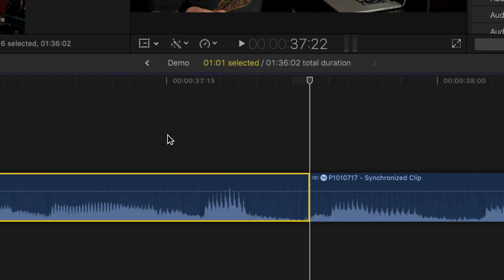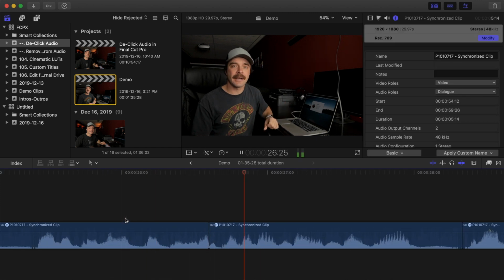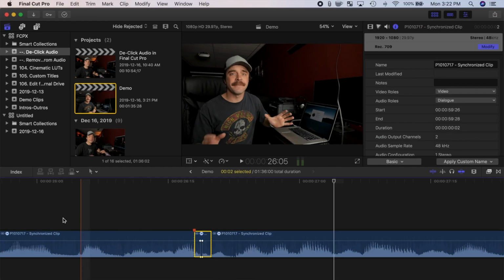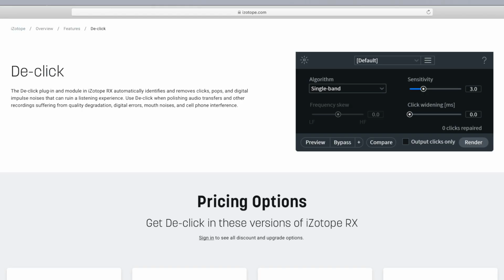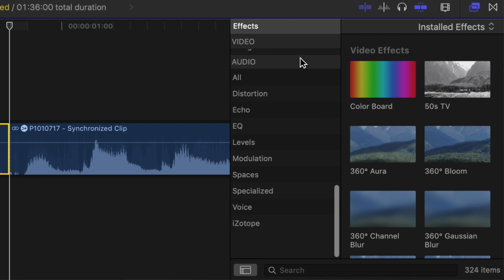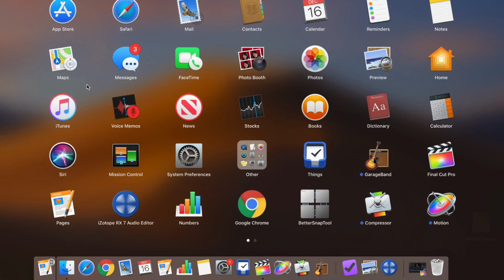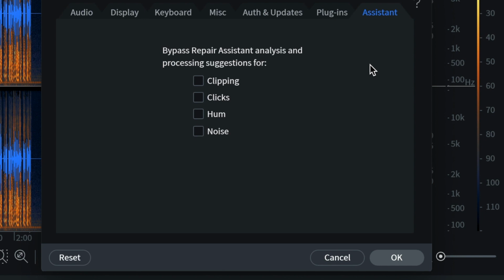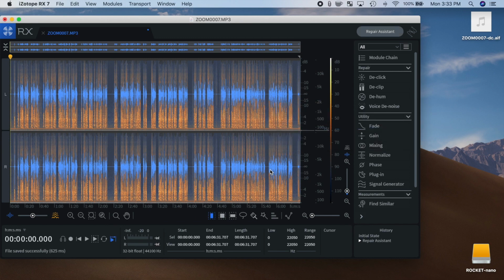REMOVE ANNOYING MOUTH NOISES FROM DIALOGUE | How to De-Click Audio with Izotope RX7 Elements Plugin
Learn how to remove clicks and pops from your video using Final Cut Pro. In this video, we’ll take a look at three ways to remove annoying mouth noises from your videos in Final Cut Pro. First, we’ll take a look at how to isolate and cut out undesirable noises in your timeline. If that doesn’t work, we’ll take a look at editing audio at the sample level, for more precise noise removal. The third, and easiest way of removing clicks and pops from your videos, is by using the De-Click plugin for Final Cut Pro from Izotope, available as part of RX7 Elements package.